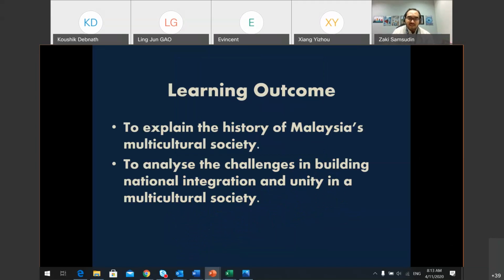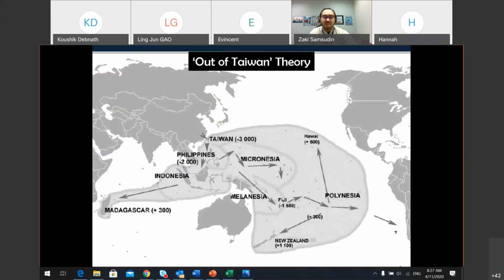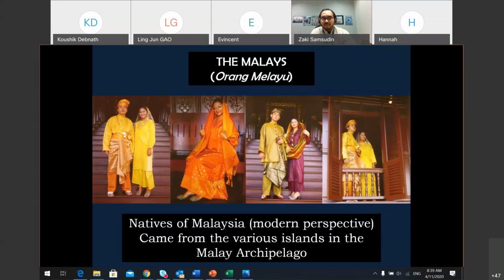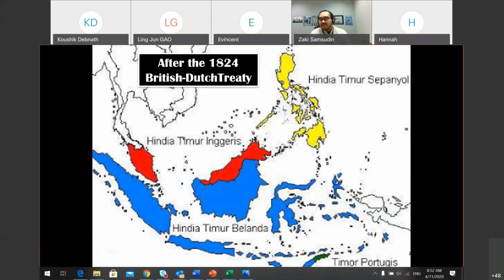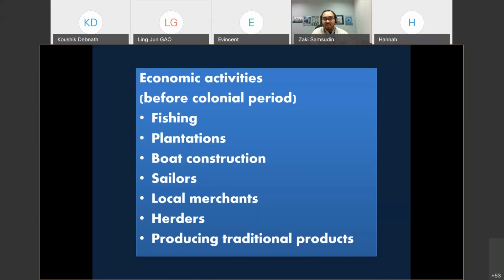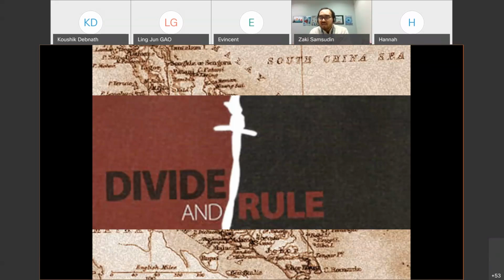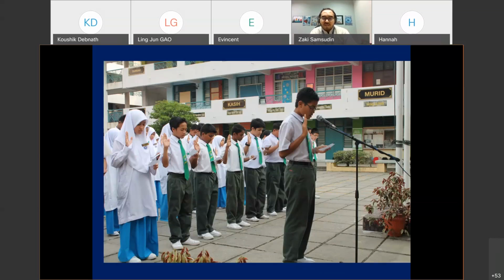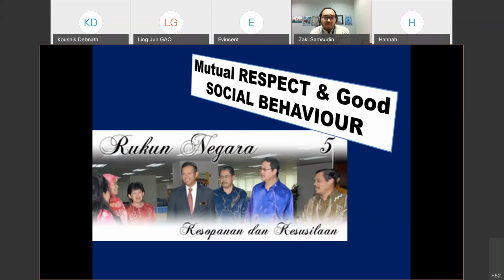Malaysian Society & Rukun Negara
Malaysian Studies (MPU/General Studies for International Students) @UOW Malaysia KDU , Sept 2020 Semester